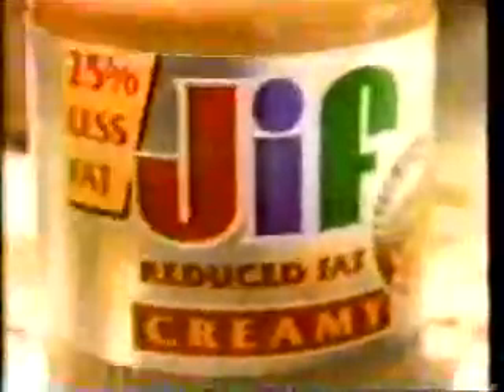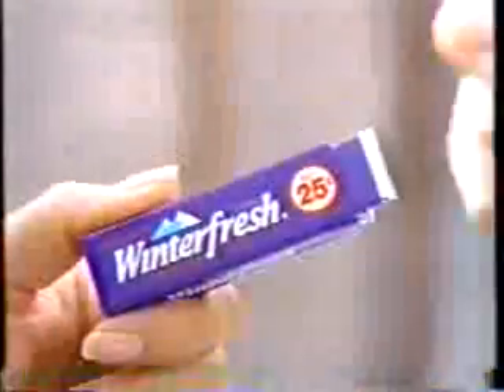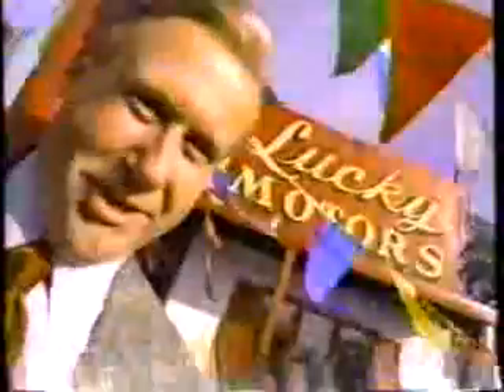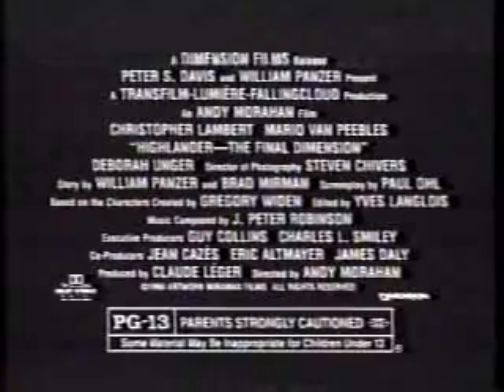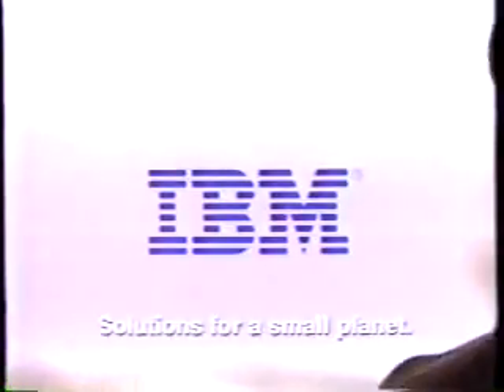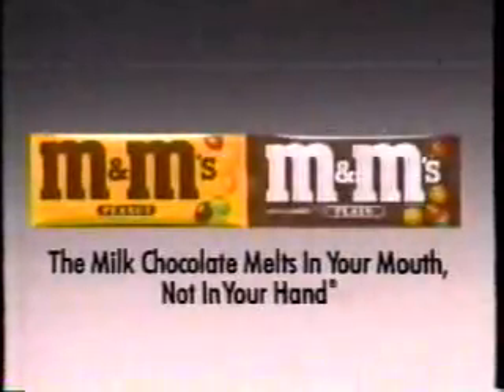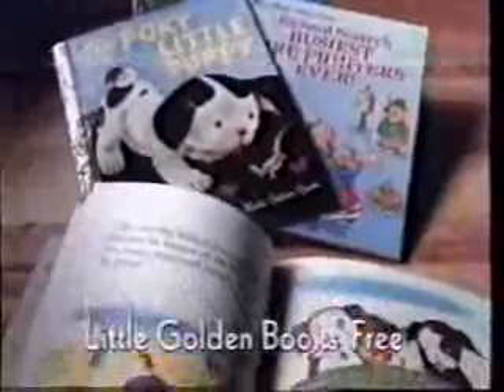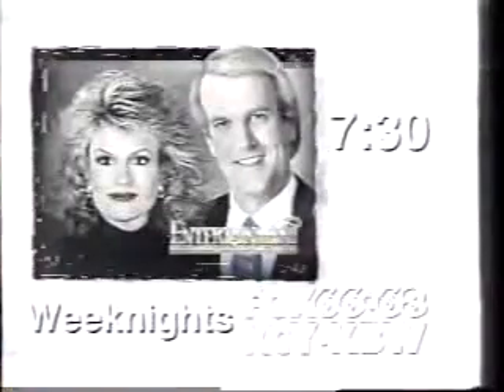K68EB commercials, 1/21/1995 part 2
Source: VHSgoodiesWA Archive
Aired during the premiere of Star Trek: Voyager.

- Jif Reduced Fat
- Intel Pentium
- Eagle Vision (Test Drive)
- Subway
- Winterfresh
- Alka-Seltzer Plus Cold Medicine
- Burger King (Car Salesman)
- Reach Toothbrush
- Mitsubishi Galant
- Movie: Highlander: The Final Dimension
- Dow Bathroom Cleaner (Scrubbing Bubbles Sing)
- IBM
- Imodium A-D (Bathroom Stops)
- AT&T
- M&Ms
- Star Trek: Voyager promo
- Northwest Ford Dealers
- Clusters
- Kix Cereal
- Cheerios
- Northwest Ford Dealers / Ford Windstar
- Entertainment Tonight promo

Uploaded by Taylor

The content shown here is being uploaded for preservation and entertainment purposes only. If you want to submit content of your own, (if you're a legitimate copyright holder) want a video taken down, or contact the channel in general, refer to our email at